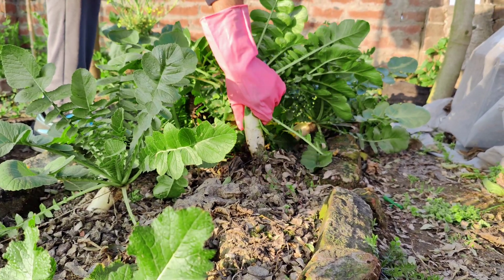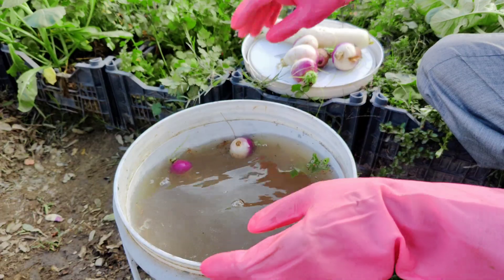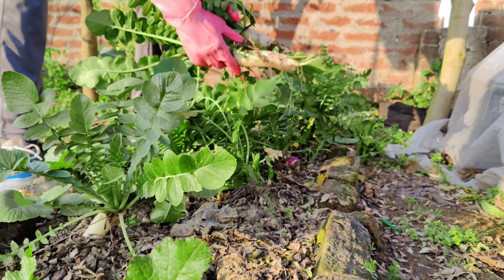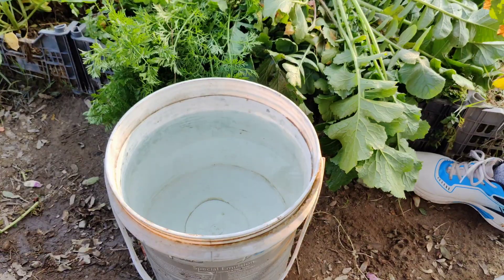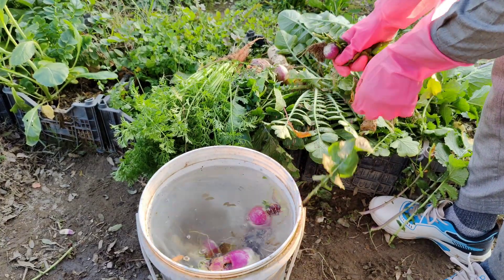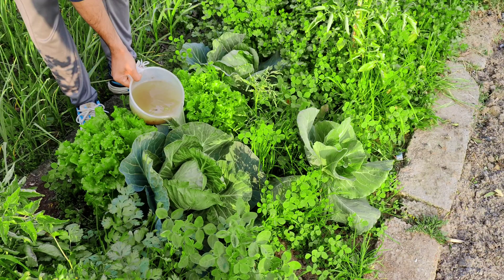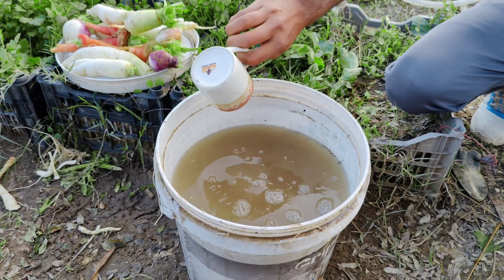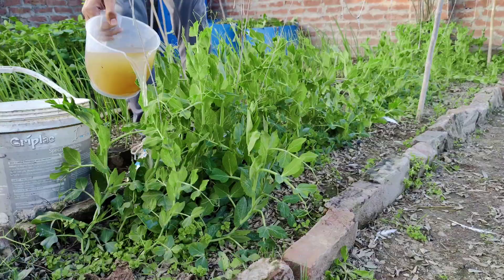Grow Plants Faster and Stronger! This Simple Hack is the Secret to Success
Grow Plants Faster and Stronger! This Simple Bucket Hack is the Secret to Success

Producer;

When we harvest our underground vegetables, we naturally think of cleaning them before consuming them. But did you know that this process can do more than prepare your veggies for the table? When you pull these vegetables from the soil, they come with something extraordinary—an abundance of beneficial microbes clinging to the root balls and the small amount of soil that comes along. These microbes can help your other plants grow faster and healthier. Surprising, right? It’s a simple yet powerful way to boost your garden naturally.
Here’s how it works. As you harvest, the soil that clings to your vegetables is not just dirt; it’s full of life. This soil is rich in microorganisms that support plant health by improving soil structure, enhancing nutrient uptake, and even protecting plants from harmful pathogens. Instead of washing your vegetables in the sink and letting all those good microbes go to waste, you can turn this step into an opportunity to create a nutrient-packed solution for your garden.
All you need is a bucket of clean, non-chlorinated water. Tap water often contains chlorine, which can kill these beneficial microbes, so it’s best to use rainwater or filtered water for this purpose. Place your freshly harvested vegetables in the bucket and gently wash off the soil. As you do this, the microbes from the roots and soil will transfer into the water, creating a microbial-rich solution.
At this point, you already have a simple yet effective way to feed your plants. Just pour this water around the base of your plants, and they’ll thank you for it. But why stop there when you can take it a step further? You can multiply the number of microbes in the water, turning it into an even more potent solution for your garden.
To do this, add a small amount of brown sugar to the bucket. Brown sugar acts as food for the microbes, giving them the energy to reproduce rapidly. You don’t need much—just enough to create a light sweetness in the water. Stir it gently, and then let the bucket sit for three to four hours. During this time, the microbes will feast on the sugar and multiply, doubling or even tripling their numbers. It’s like creating a microbial super boost for your plants!
After a few hours, your bucket of water is transformed into a powerful microbial solution. This enriched water can now be poured around the base of your plants. The microbes will work their magic by improving soil fertility, breaking down organic matter, and enhancing the plants’ ability to absorb nutrients. Over time, you’ll notice stronger, healthier plants with more vibrant growth and better yields.
As gardeners, we often look for ways to improve plant health and boost yields, and this simple method is one of the easiest and most effective solutions. By understanding the hidden potential of the soil and microbes that come with our vegetables, we can unlock a whole new level of gardening success. It’s a small change in your routine that can make a big difference in the health and productivity of your garden.
If you found this information helpful, be sure to check out more gardening tips and tricks on our channel.